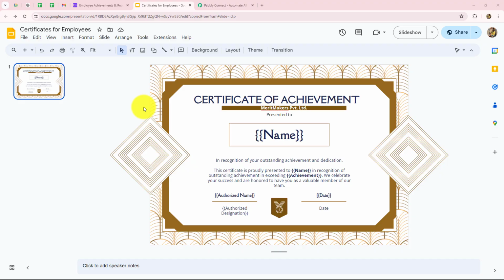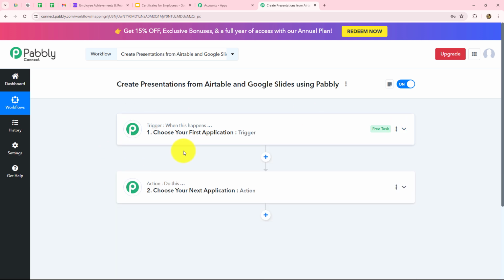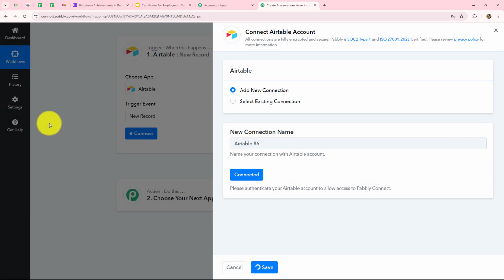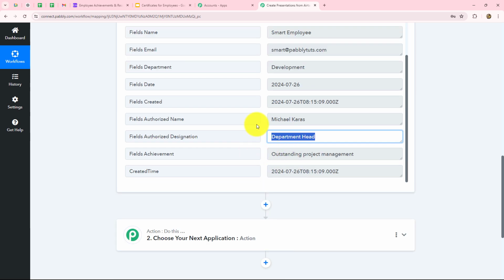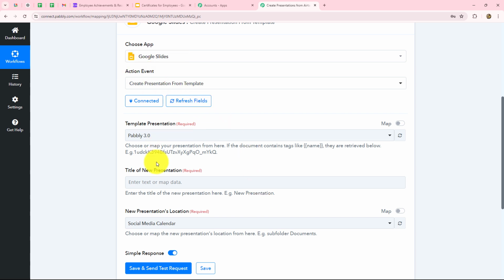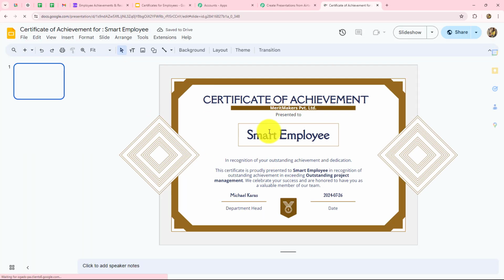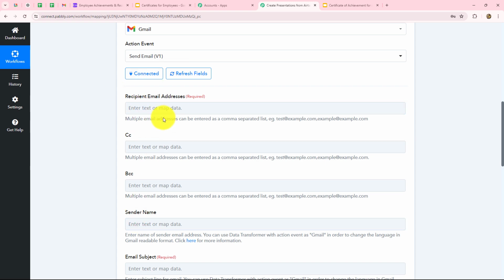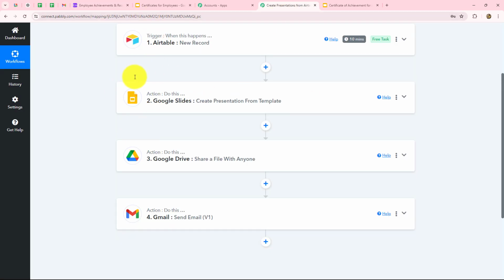How to Create Presentations from Airtable and Google Slides using Pabbly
In this tutorial, we'll guide you through the process of creating presentations from Airtable data using Google Slides and Pabbly Connect. Airtable is a flexible database tool that allows you to organize information in a spreadsheet format, while Google Slides is a powerful presentation software.

By integrating Airtable with Google Slides through Pabbly Connect:

Automatically create Google Slides presentations from Airtable data.
Ensure that your Airtable information is seamlessly transferred into visually appealing Google Slides presentations without manual effort.
Ensure that your Airtable data is automatically transformed into Google Slides presentations, enhancing your productivity and presentation workflow.

Use Case:
I work in HR department where we recognize and reward employees for their achievements for Sales Target for Quarter 2, 2024.  I am using Airtable for tracking the details and achievements of employees. To celebrate and motivate the employees, I want to generate personalized certificates of achievement based on this data. Instead of manually creating these certificates, I can automate the process using Pabbly Connect to link Airtable with Google Slides. This way, certificates are automatically generated and updated with the latest achievements, making the recognition process efficient and timely.

Benefits of Pabbly Connect:

1. Automation: Save time, money, and resources by automating tasks.

2. Integration: Connect various web services to create efficient workflows.

3. Security: Enjoy industry-standard security for your data.

4. Scalability: Easily add new applications and services to your workflow.

5. Cost-effective: Choose from plans suitable for different business sizes, with no charges for internal tasks.